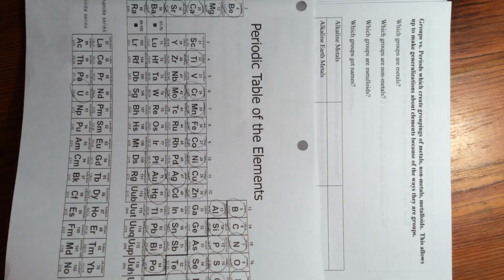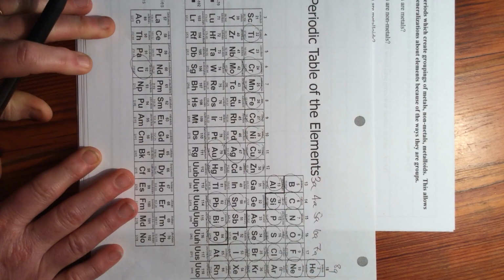Chem 110 Unit 2 Segment 2-The periodic table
Please have blank notes in front of you and complete/take notes as I am talking.  Rotate your device if the picture is not projecting properly.